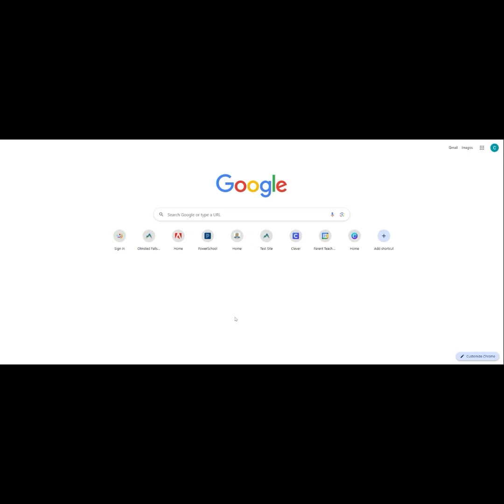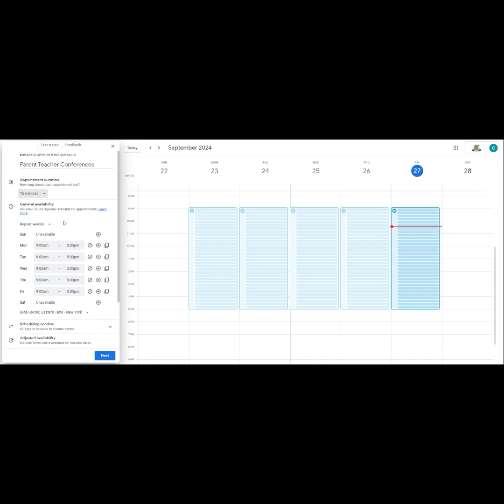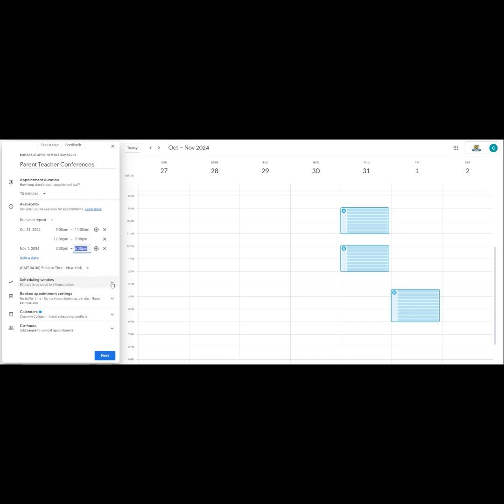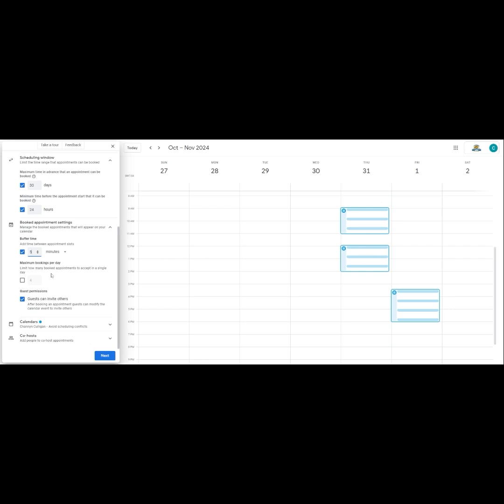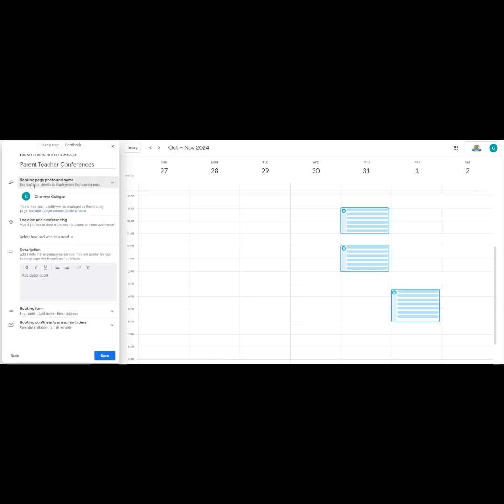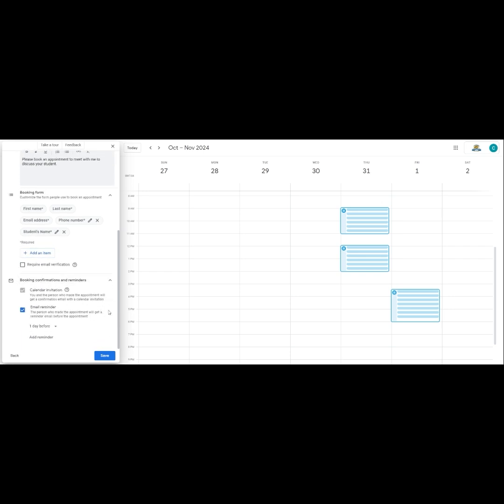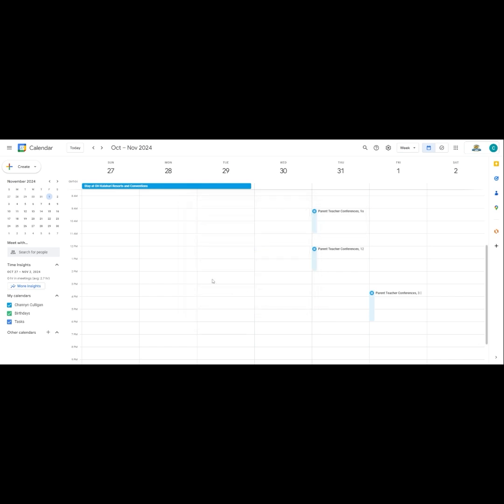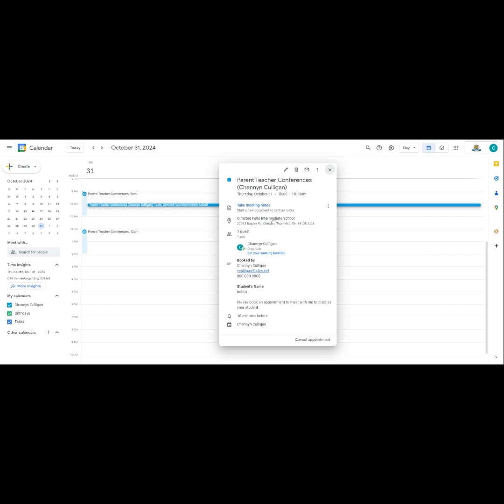OFCS Tech Bytes: Google Appointment Scheduler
Curious about how to utilize Google Calendar to schedule parent teacher conferences, volunteers or meetings? This video shows you how to create an appointment scheduler!